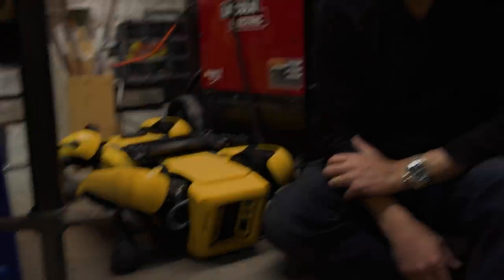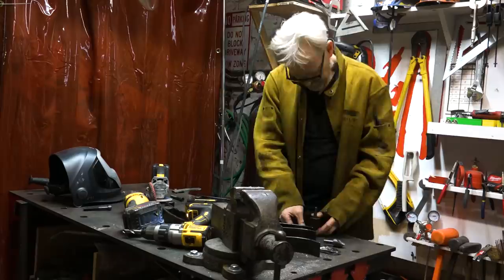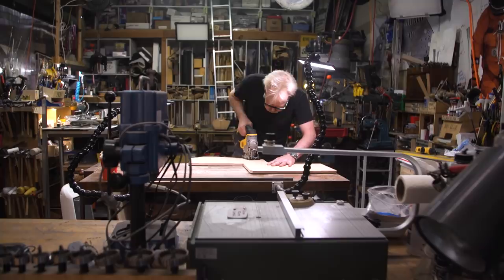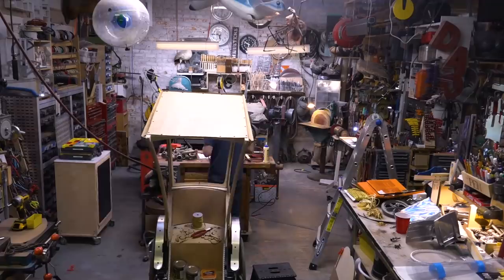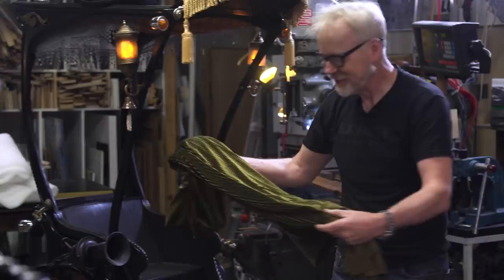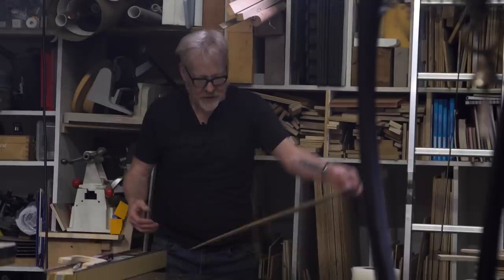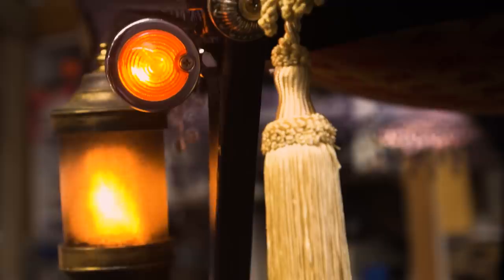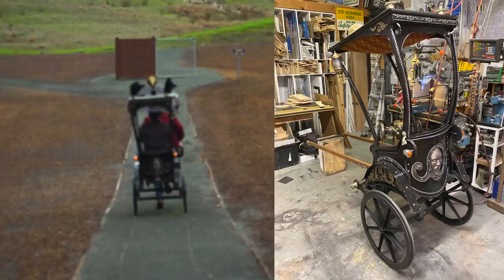Adam Savage's One Day Builds: Rickshaw Carriage!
Love the rickshaw?

When you marry Adam Savage's mission to explore Spot's skillset with his longstanding desire to build a rickshaw, you get ... well, THIS. Note: Adam was SO excited to build this carriage, he worked on it nights and weekends, but happily captured what we couldn't in time-lapse.